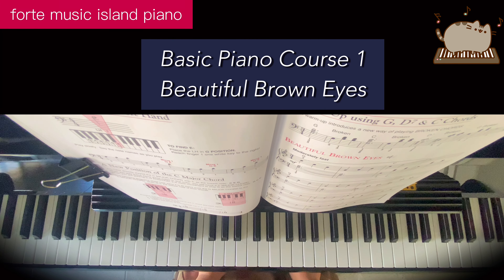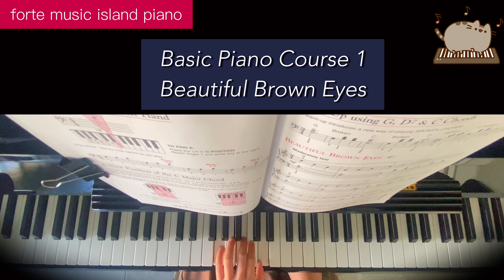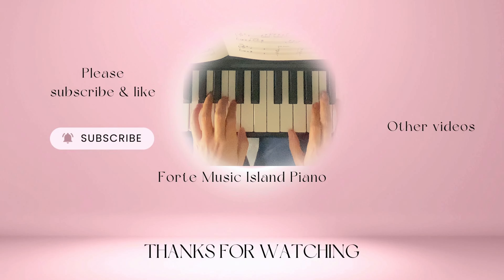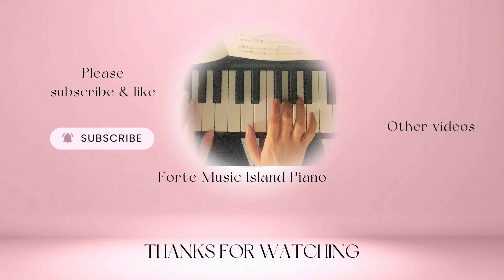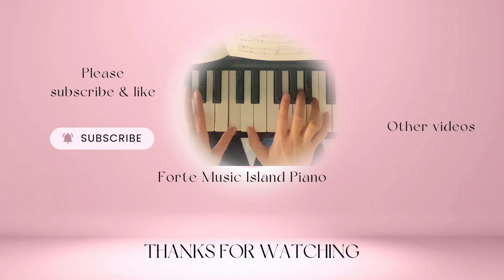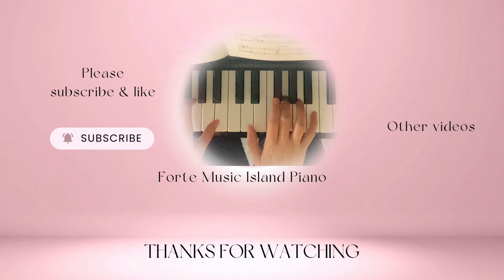[BasicPianoCourse1]Lesson#25 Beautiful Brown Eyes